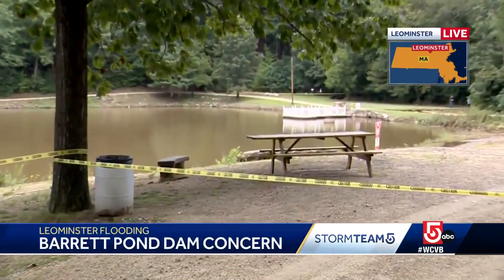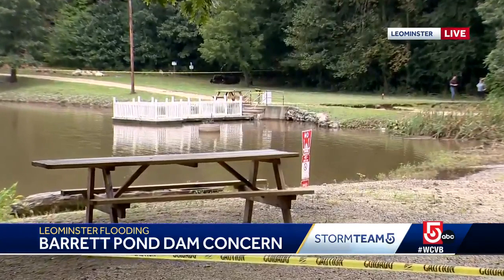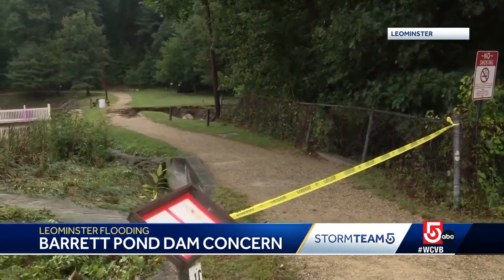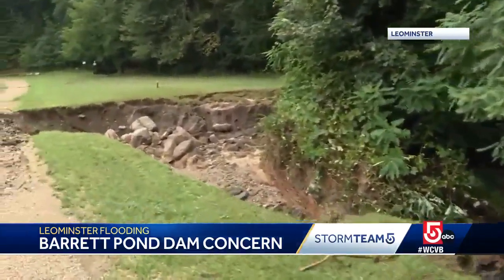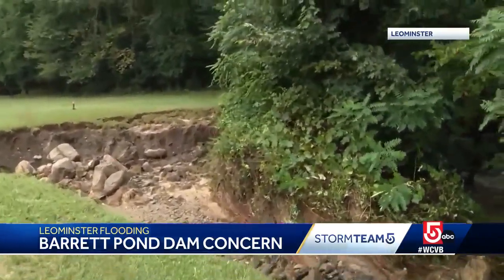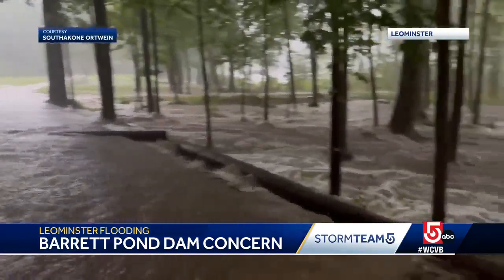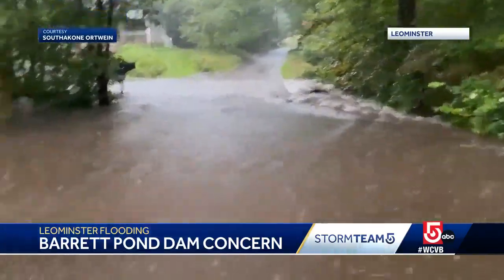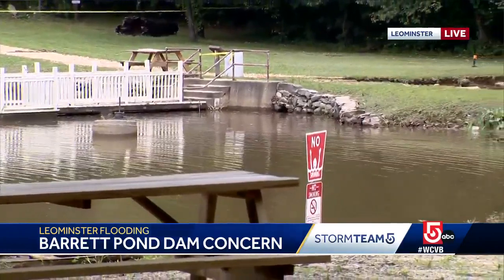Officials concerned about dam at Barrett Pond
A potential issue at the Barrett Park Dam is forcing the evacuation of some parts of the Leominster. In an emergency alert sent early Tuesday morning, officials said residents in "low lying areas of the Fall Brook tributary to Fall Brook along Central Street, Fall Brook and the North Nashua River should immediately evacuate and safely leave the area."